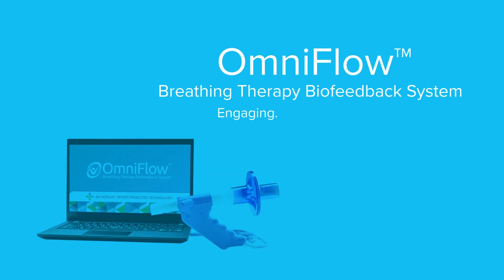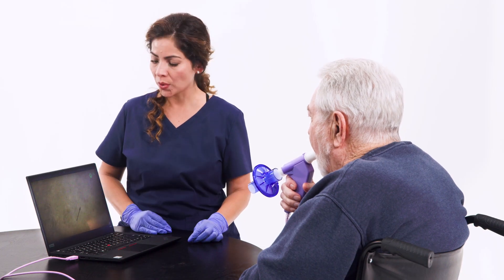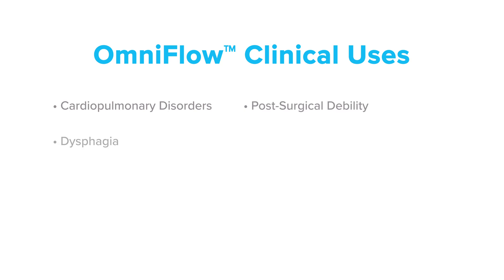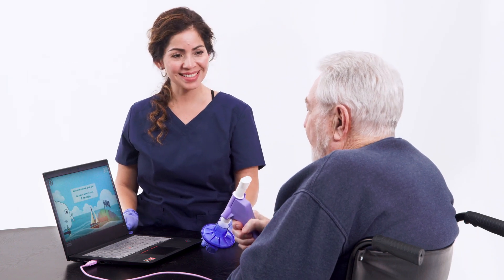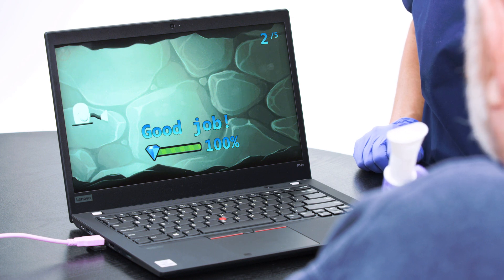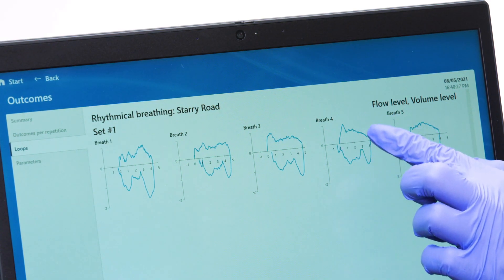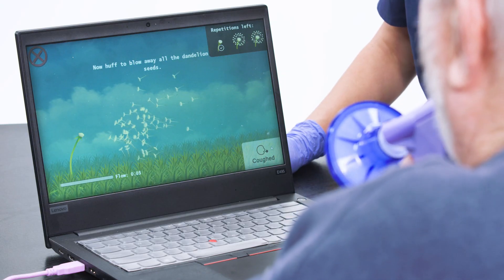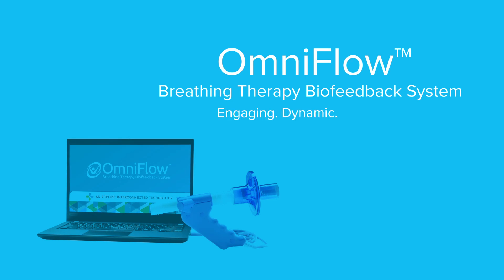OmniFlow™ Breathing Therapy Biofeedback System – Overview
We are pleased to introduce the OmniFlow™ Breathing Therapy Biofeedback System – a groundbreaking new method of delivering breathing therapy.

Replace the use of monotonous, plastic spirometers with a fun and engaging interactive exercise environment. OmniFlow™ exercise parameters are easily customizable and provide valuable inhalation and exhalation data to the clinician. This helps to more effectively assess the patient, guide breathing treatment, and improve outcomes.